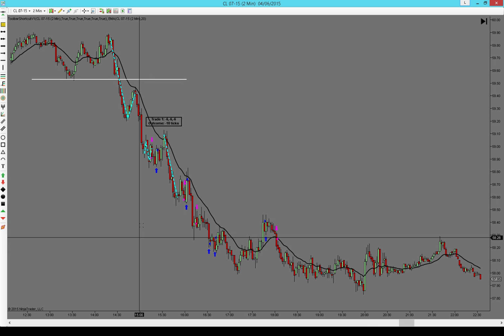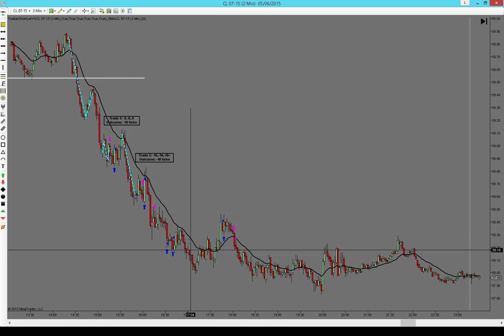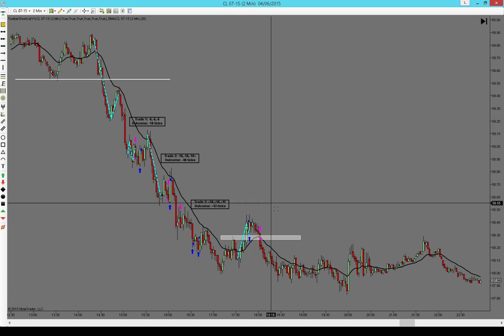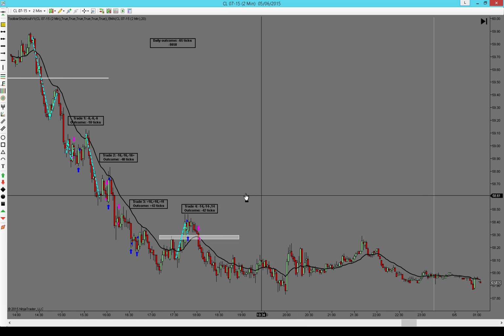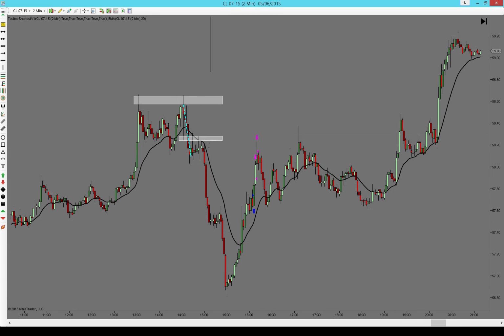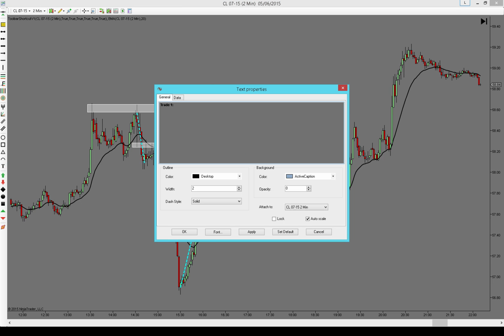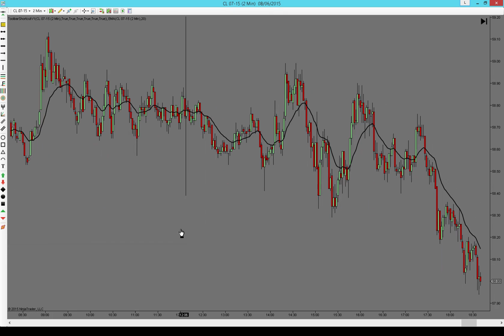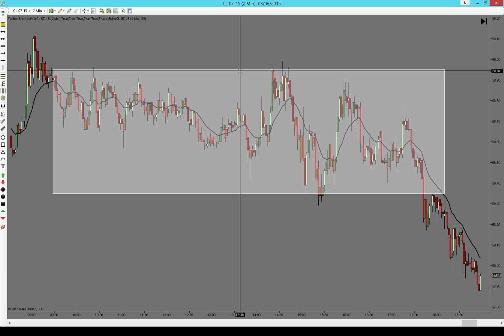Trading Price Action On Futures 4/5/8 of June 2015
Daily recap of 4/5/8 of June  2015